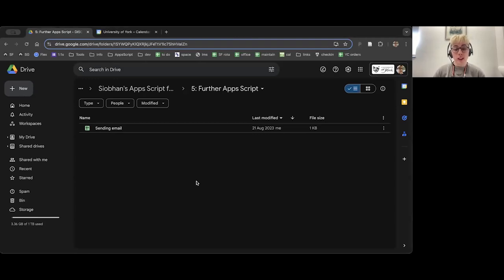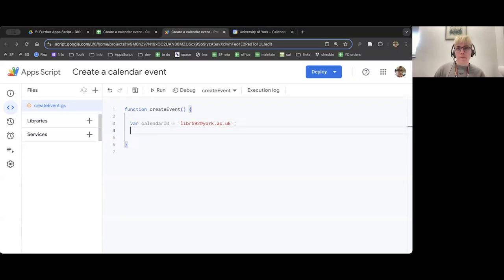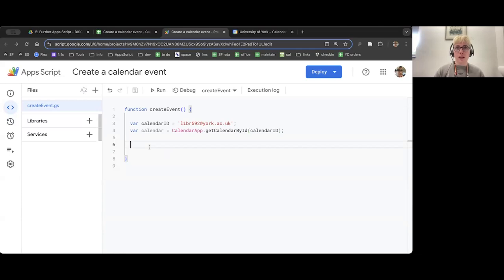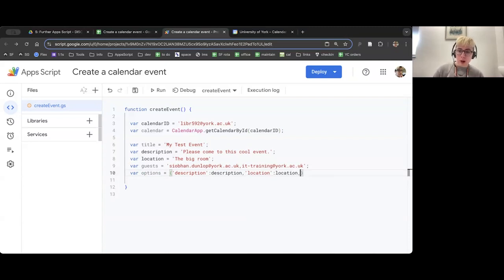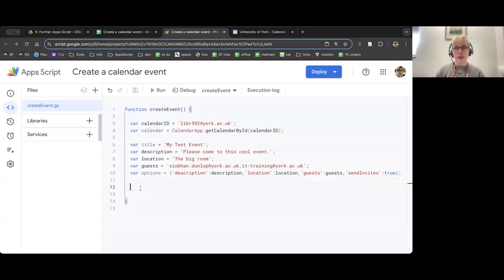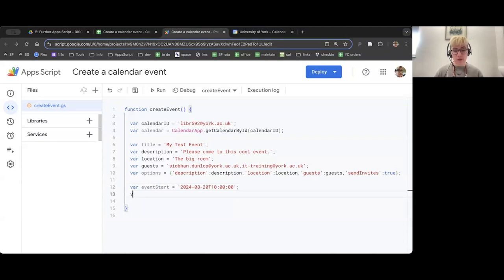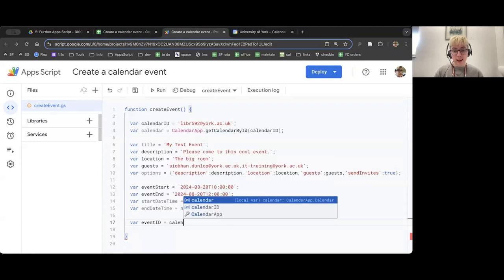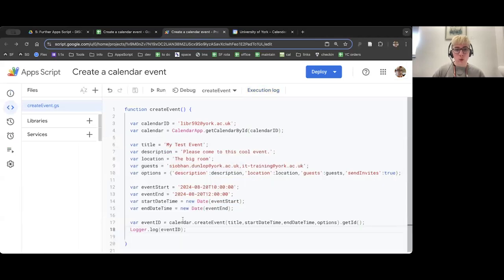Essential Apps Script 15: Create a calendar event